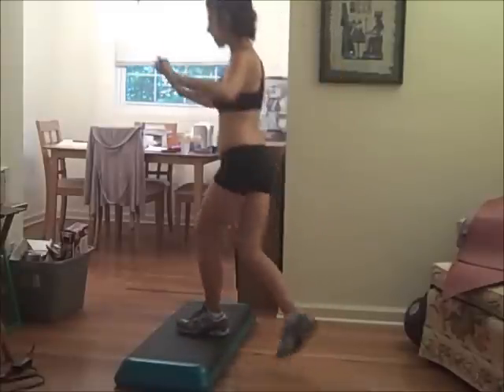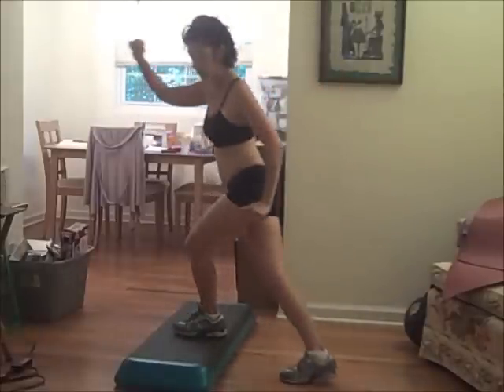Piriformis Stretch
A great stretch and perhaps strengthening move for that hard to reach muscle in your buttocks... yes, the butt muscle :)